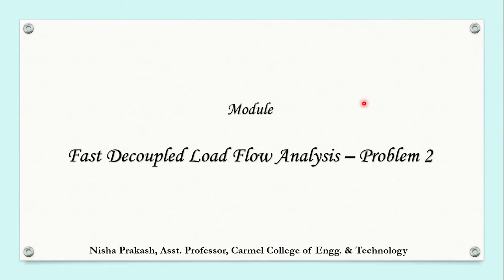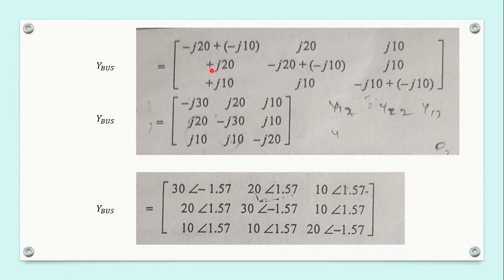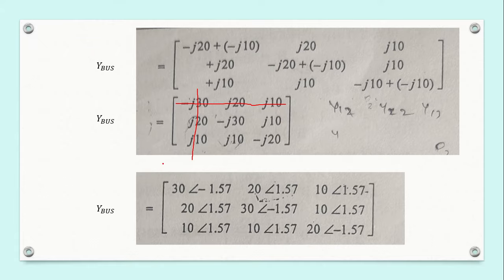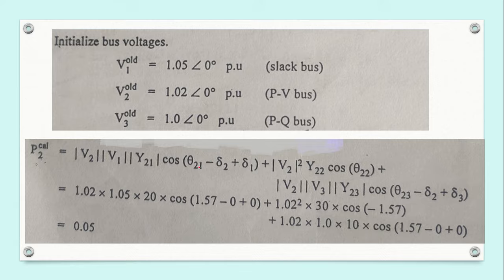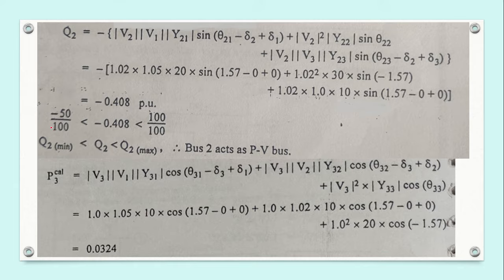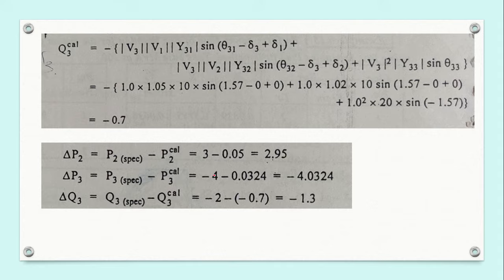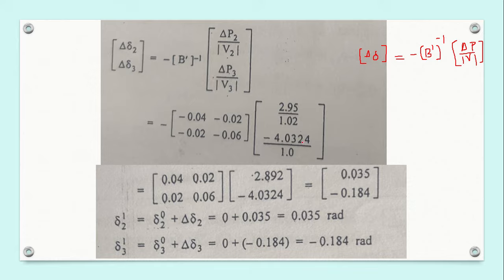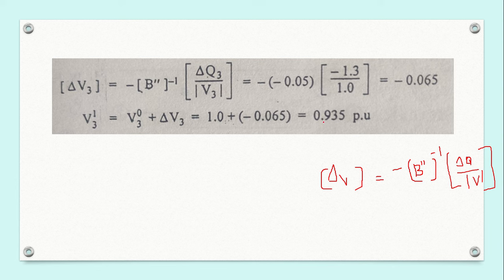Module 3 - FDLF - Problem 2